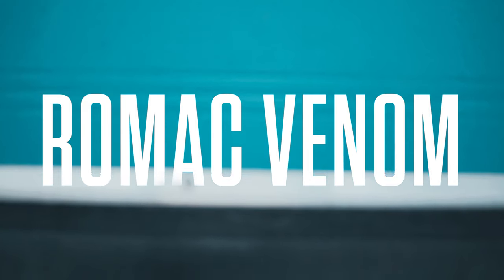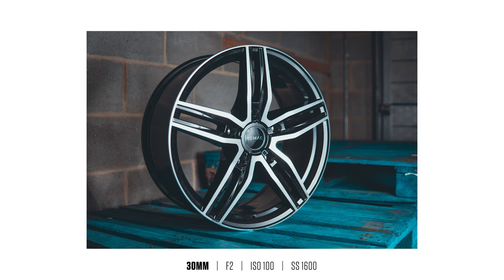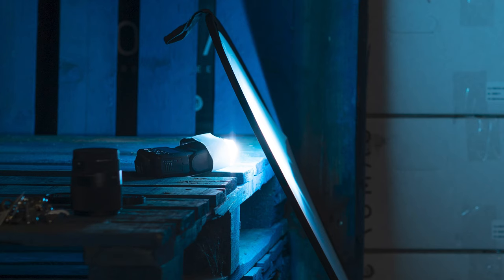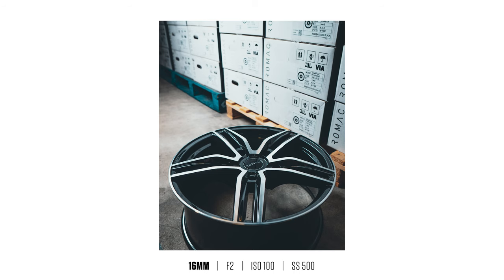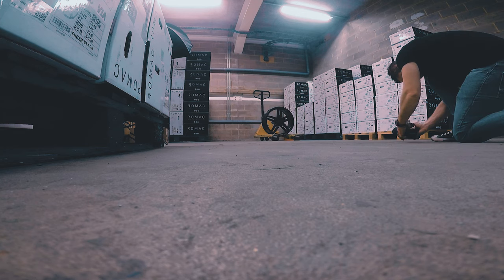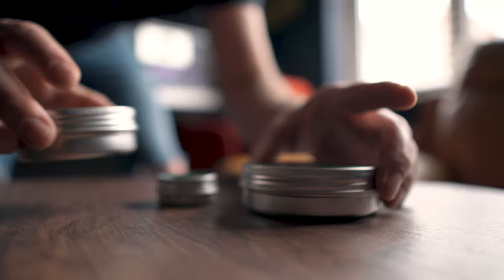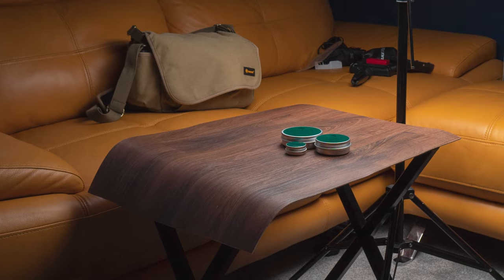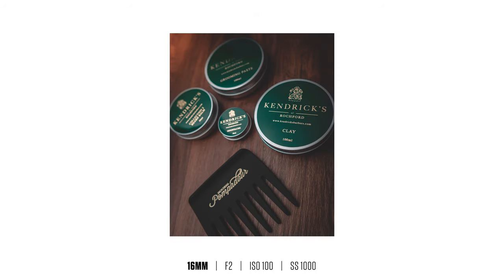PRODUCT PHOTOGRAPHY with the SIGMA PRIMES (16, 30, 56mm)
PRODUCT SHOTS with the SIGMA PRIMES (16, 30, 56mm)

This video was more a test for myself to see how the Sigma Prime lenses perform with some product photography.
My setup was pretty simple using the Godox v860ii Speedlight shooting into a Wallimex Pro umbrella ay High Speed Sync to cutout any ambient light.
It just so happened that I've picked two of the trickiest types of product to shoot - both of them are highly reflective which causes issues - taken at the wrong angle, the products will reflect everything in the room!

Timestamps for the two parts of the video:
0:33 Alloy Wheel Pics
2:50 Barbershop Products

📸 CAMERA & LENSES
My Camera
The newer version of my camera

📹 VIDEO GEAR
A must for A6500 users!